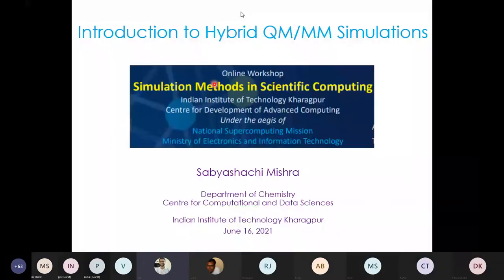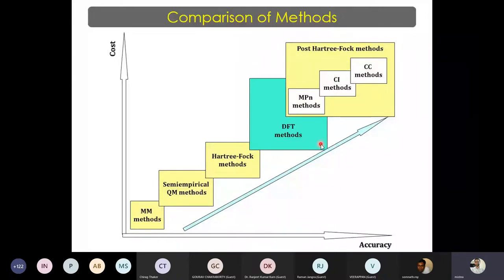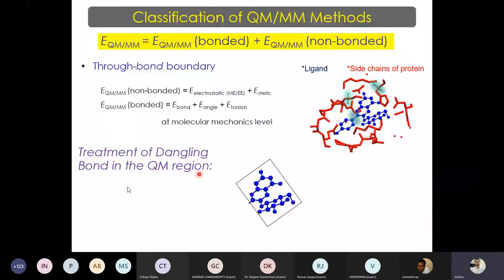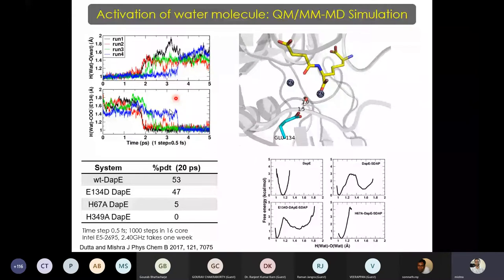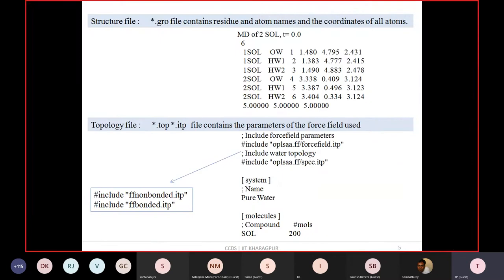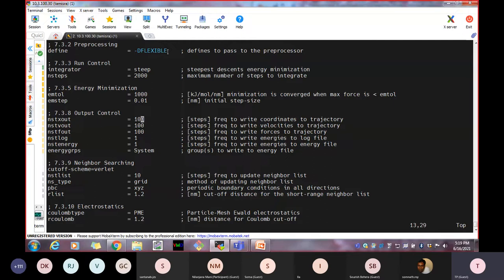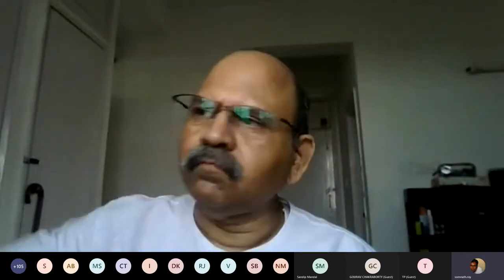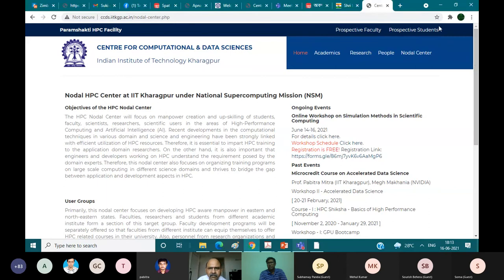Day 3 | Lecture 3 & 4 | Online Workshop on Simulation Methods in Scientific Computing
The workshop materials and recordings on Simulation Methods in Scientific Computing.
Day 3: 16th June 2021

Lecture No. 3: Has delivered by Prof. Sabyasachi Mishra on the topic of "Introduction to Hybrid QM/MM Simulations"

Lecture No. 4: Has delivered by Dr. Tamisra Pal on the topic of "Demonstration - II (Trajectory analysis)"